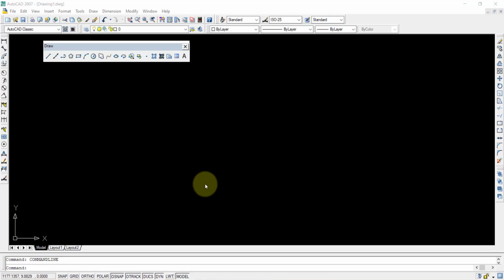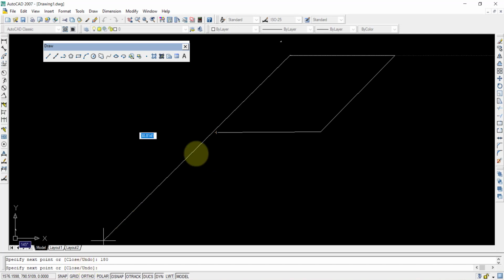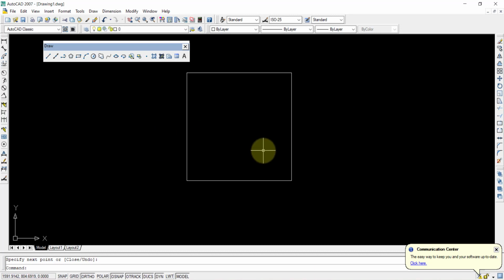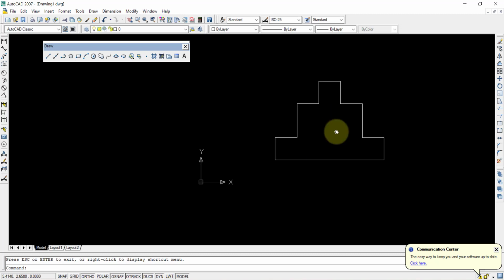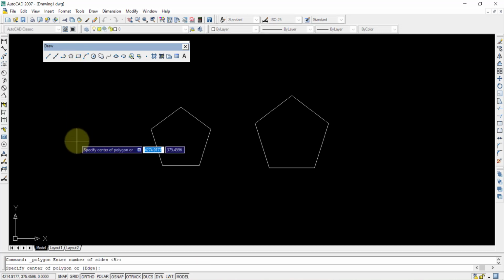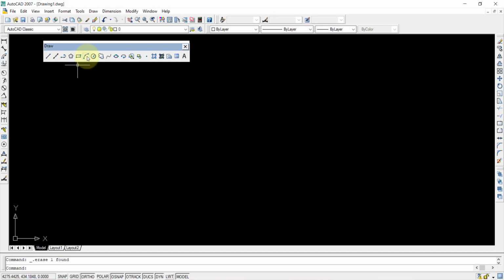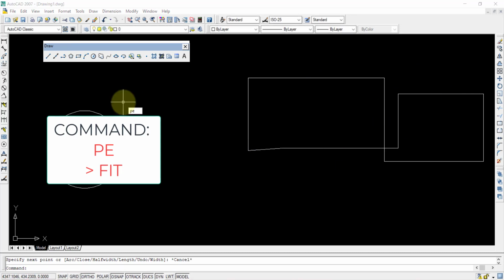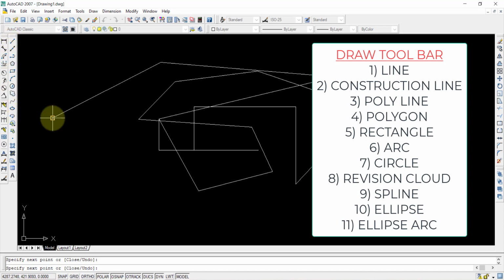INTRODUCTION TO AUTOCAD - PART 2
Topics discussed:
DRAW TOOL BAR
1) LINE
2) CONSTRUCTION LINE
3) POLY LINE
4) POLYGON
5) RECTANGLE
6) ARC
7) CIRCLE
8) REVISION CLOUD
9) SPLINE
10) ELLIPSE
11) ELLIPSE ARC

-- PE command

-- Dynamic inputs

-- OSNAP settings

-- zooming in & out using the mouse wheel

-- ortho & polar